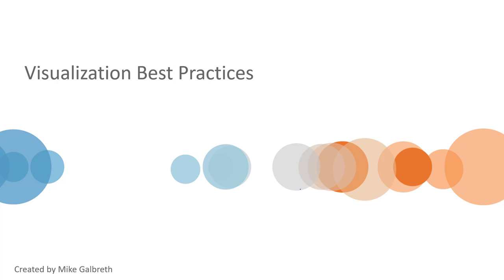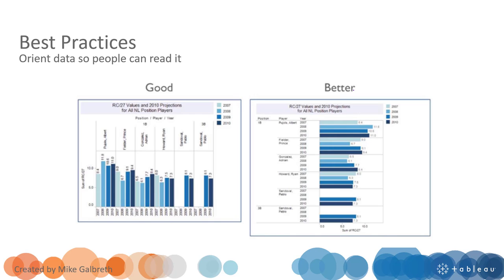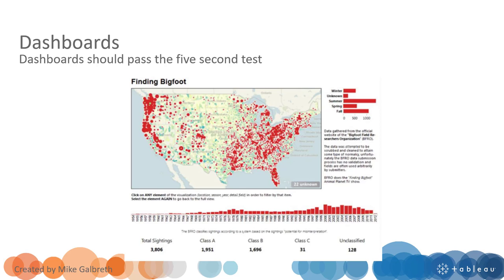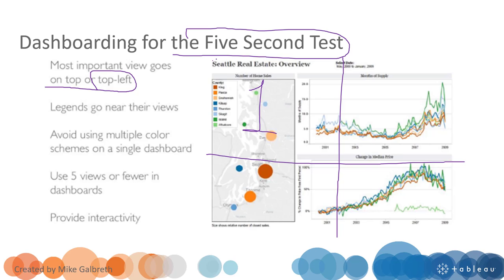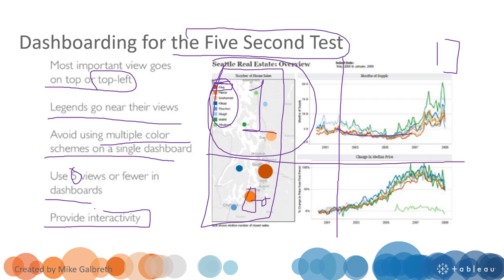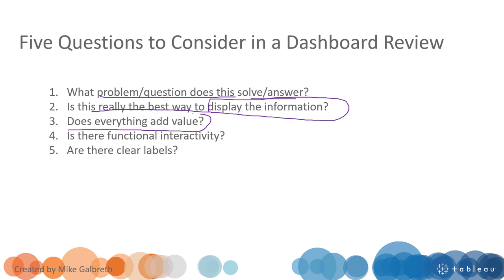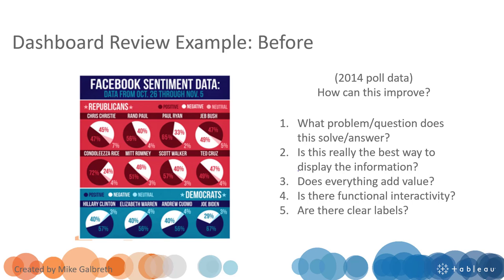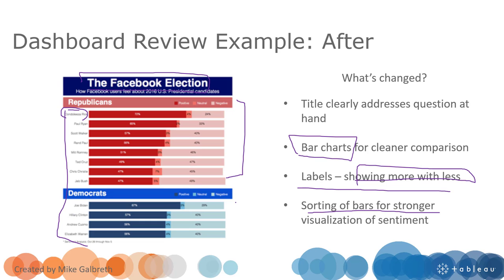Lec 3.3 Data visualization best practices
Table of Contents:

00:00 - Slide 29
00:06 - Pie Charts – NO!
00:33 - Best Practices
01:14 - Best Practices Orient data so people can read it
01:52 - Mapping to Insight Use filled maps for defined areas and only ONE measure
02:19 - Mapping to Insight Filled maps won’t work for multiple measures
02:36 - Dashboards Dashboards should pass the five second test
03:21 - Dashboarding for the Five Second Test
06:51 - Five Questions to Consider in a Dashboard Review
08:30 - Dashboard Review Example: Before
09:22 - Dashboard Review Example: After